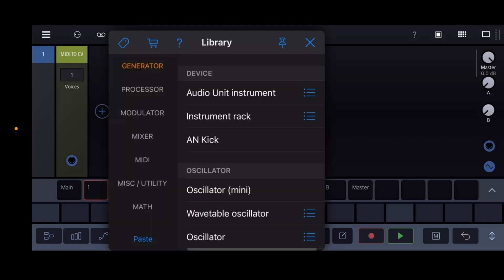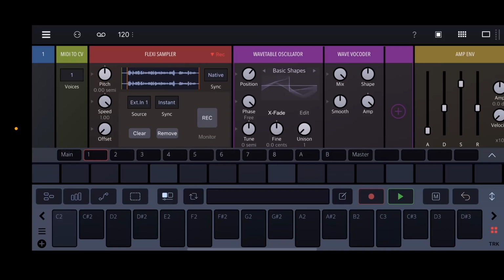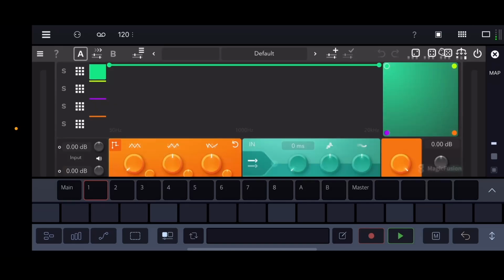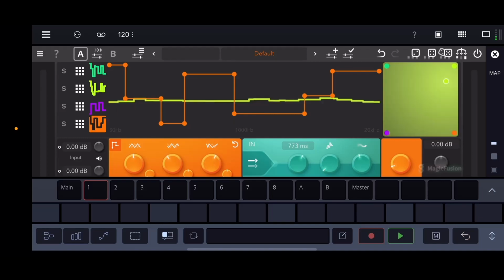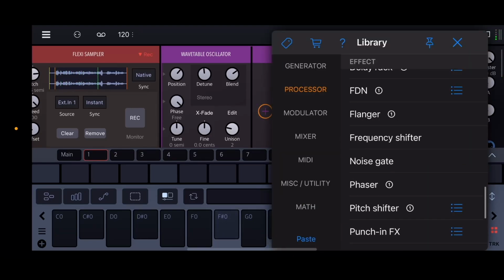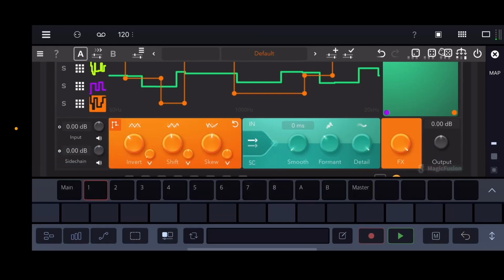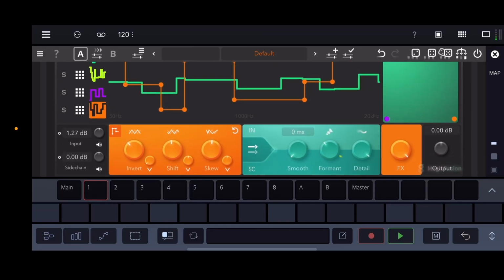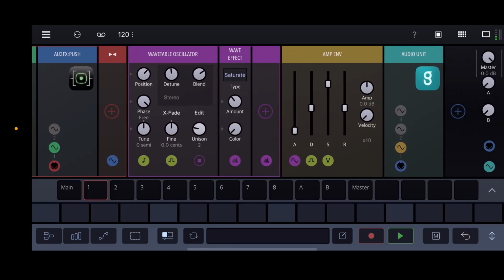Magic Fusion- Spectral Vocoder for IOS???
That’s right, this is a spectral vocoder, supposedly 1 of it’s kind!
Thanks for sending this to me @gs-dsp I love your plugins and have a lot of fun designing wonky sounds on my phone.

it’s currently 24.99 on iOS, look for it on the App Store